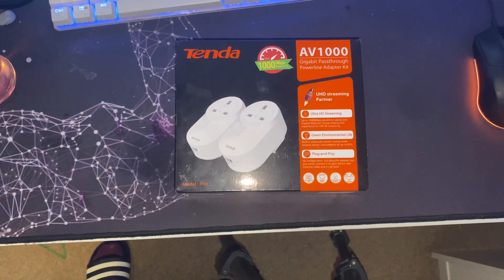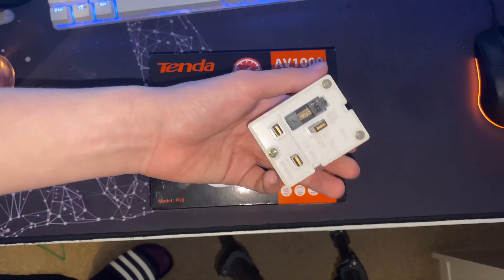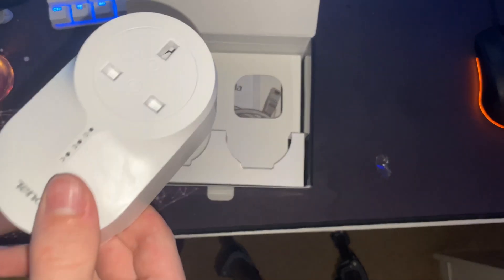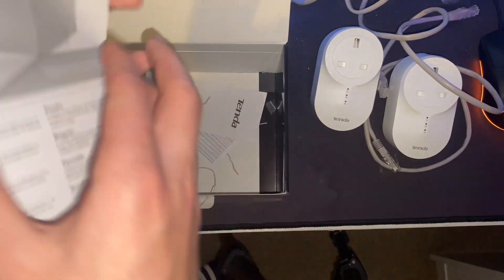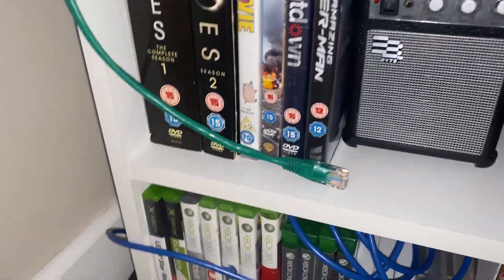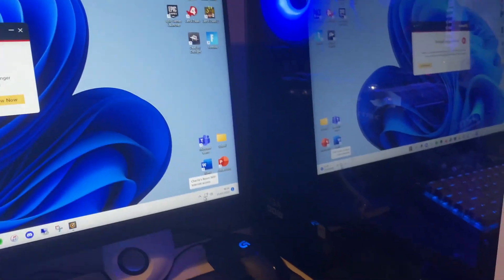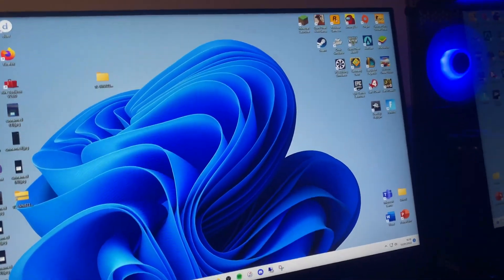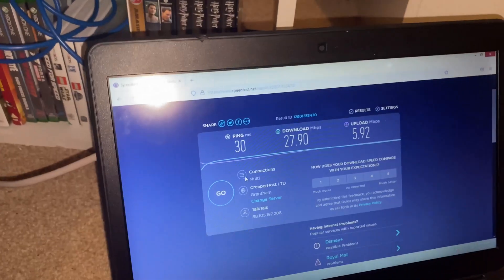Tenda PH6 AV100 Powerline Adapter Kit Unboxing, Setup and Testing